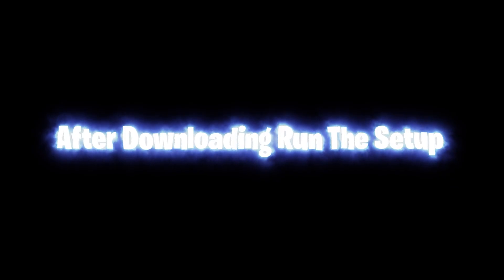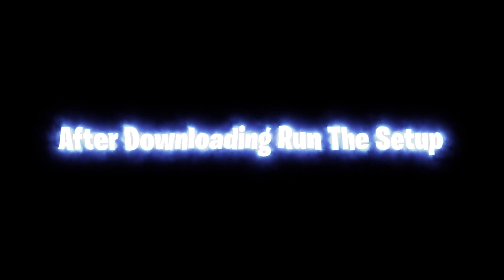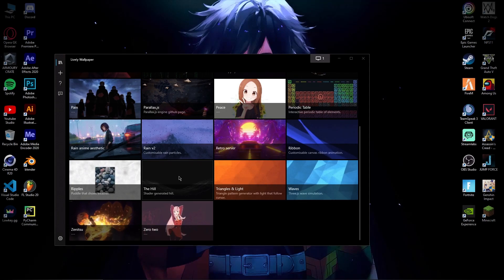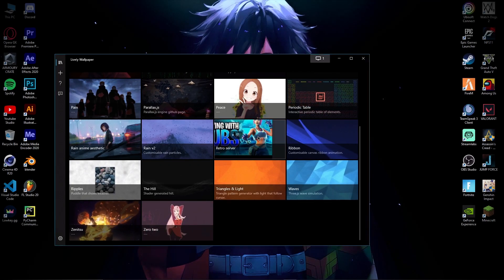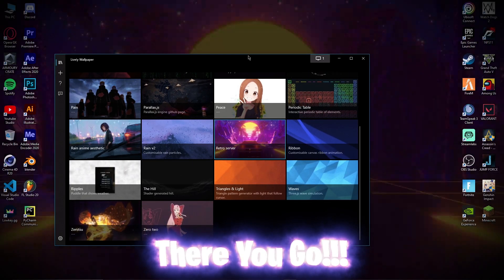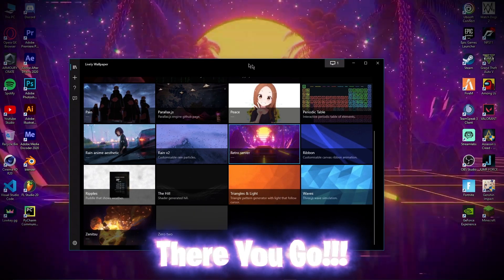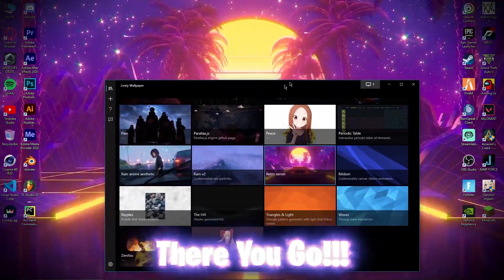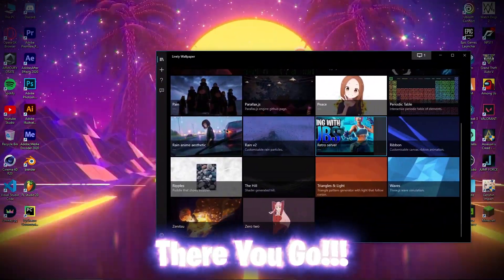Free Wallpaper Engine | Low Ram | 100% working | Hrxshx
Use code "Hrxshx" at Forevergrips.com for 15%offs